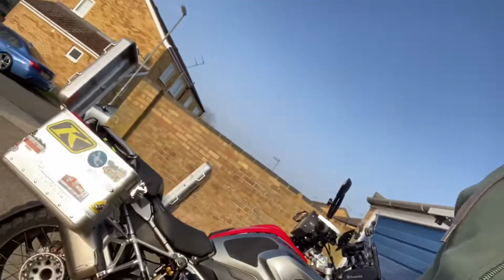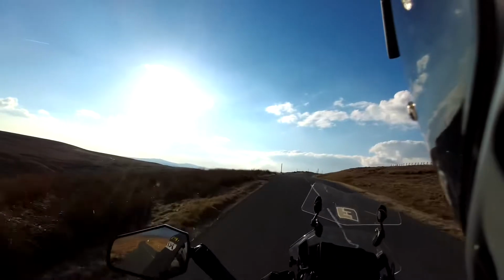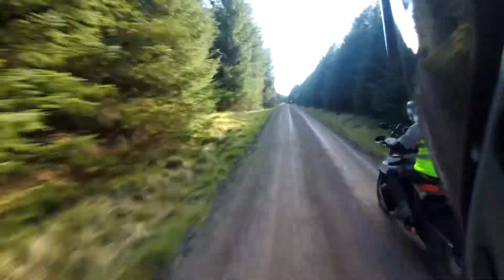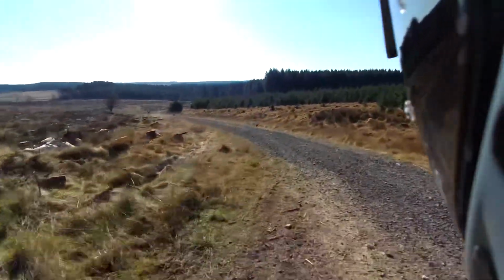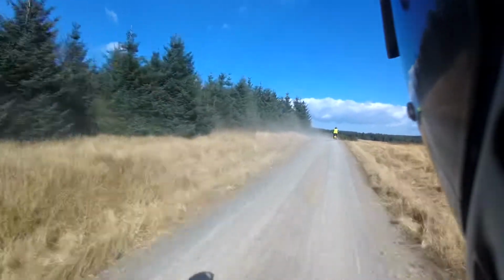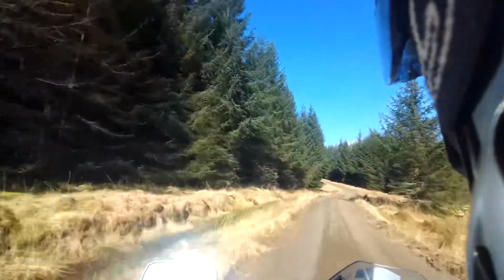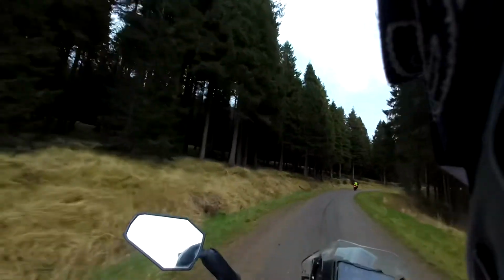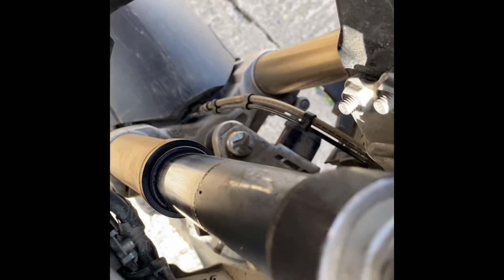When the dust settles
Kielder 500 2022